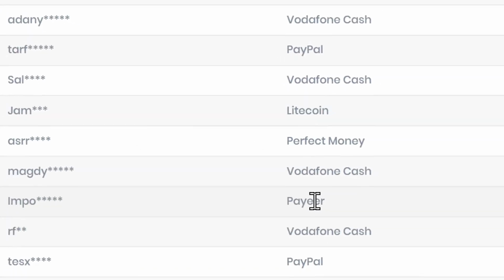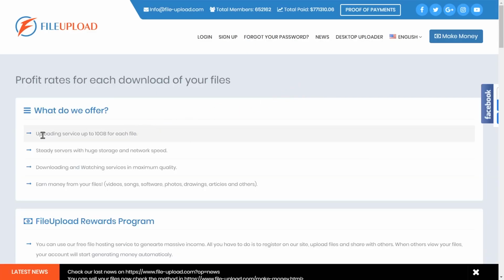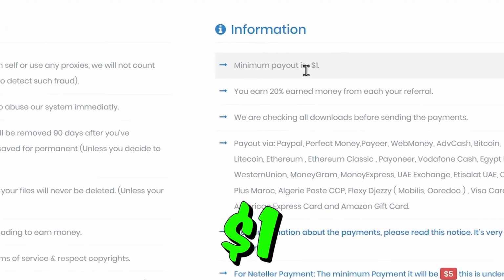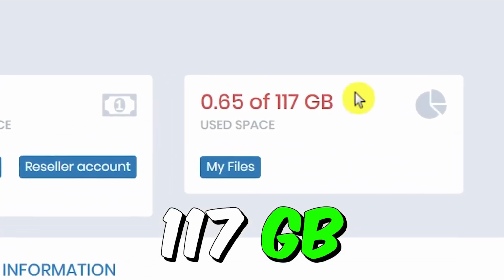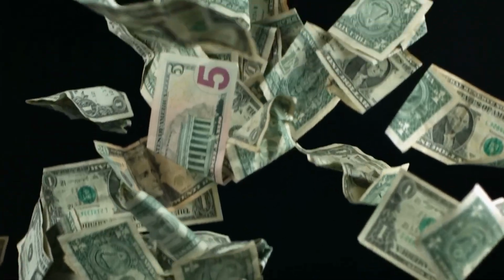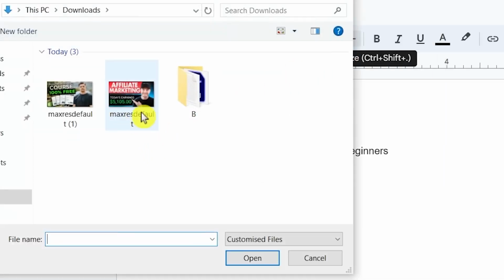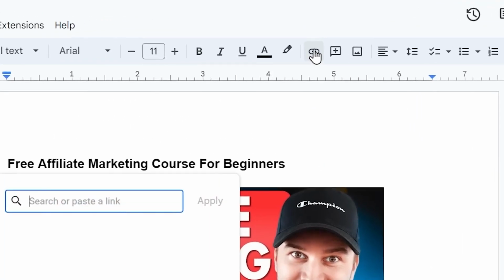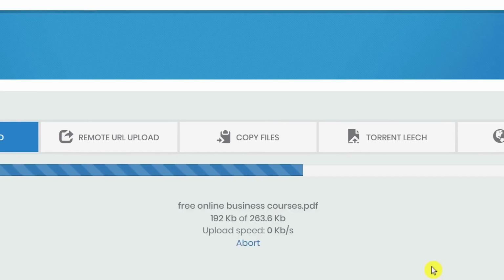How to make money online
Are you ready to take control of your financial future? In this video, we're diving deep into the world of making money, offering valuable insights, tips, and strategies to help you unlock your earning potential.

Whether you're a seasoned entrepreneur or just starting out, there are countless opportunities waiting for you to seize them From freelance gigs and online businesses to passive income streams and investment strategies, we'll cover it all.

Join us as we explore practical ways to make money in today's digital age, empowering you to build wealth and achieve your financial goals. It's time to stop dreaming and start taking action - watch now and embark on your journey to financial freedom!

Sell your E-book on sellfy.com and make tons of dollars